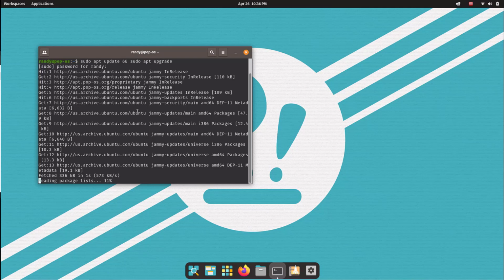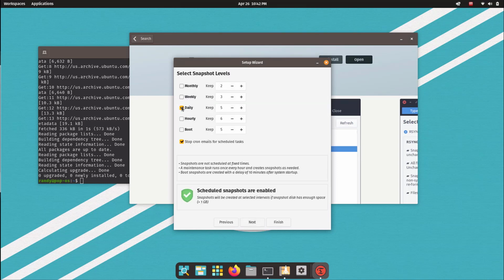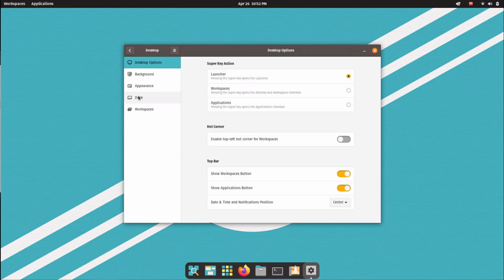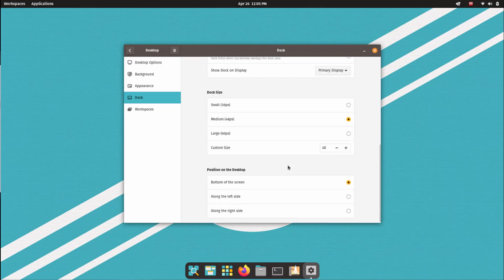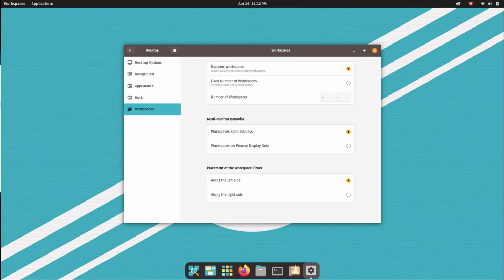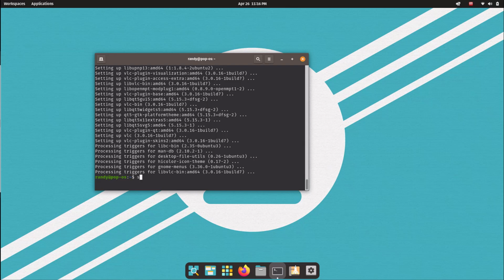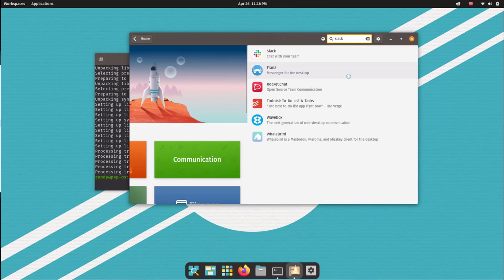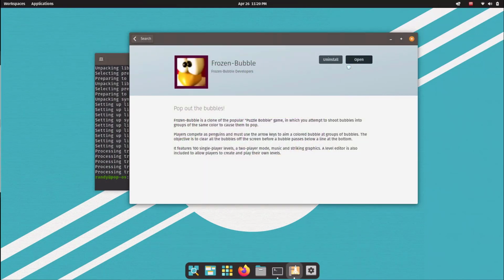Pop!_OS 22.04 Has Landed. Here's what to do after installing it!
Here are some to-do items after installing Pop!_OS 22.04.

system76 announced on their blog that Pop!_OS 22.04 has landed, check that out first.

Now that you've likely decided that you'd like to install this lovely Operating System, I've made this video to help decide on some first actions to try out on your fresh system.